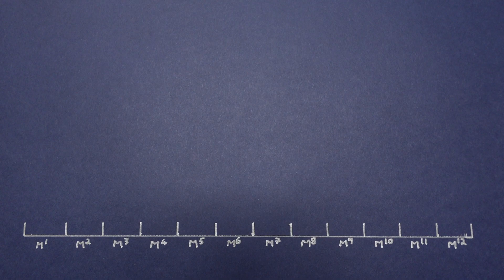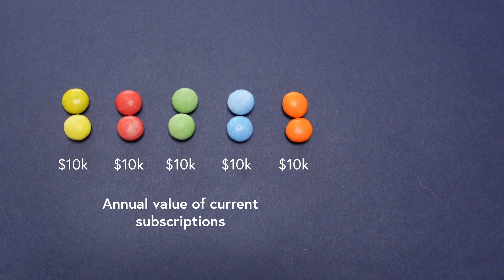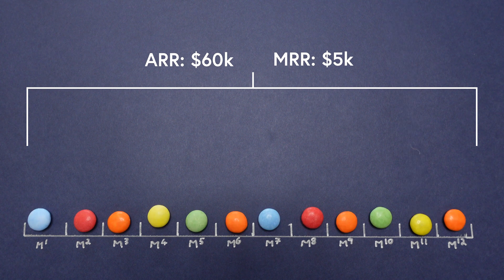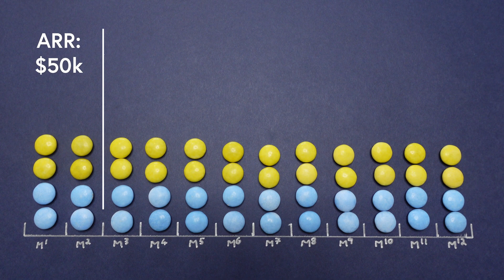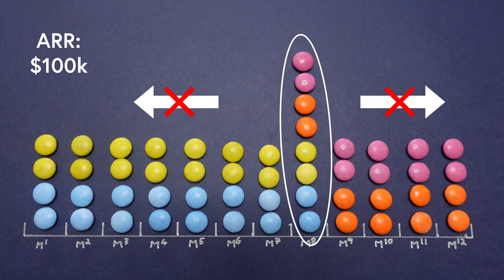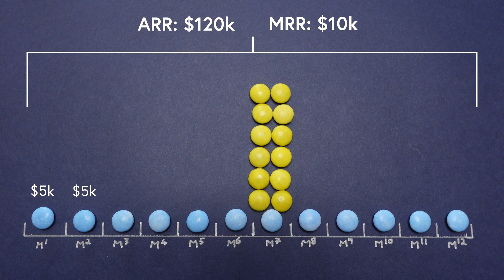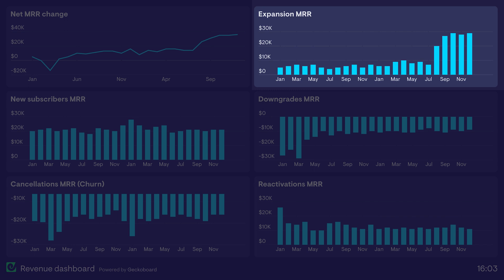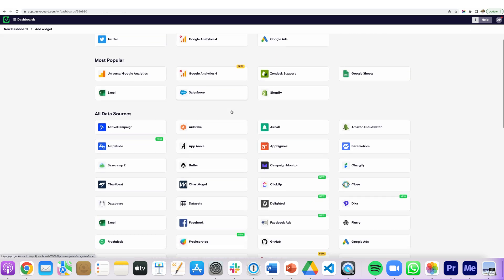Monthly Recurring Revenue (MRR) & Annual Recurring Revenue (ARR) | Data Smarties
What is MRR? What is ARR?

Dale explores Monthly Recurring Revenue & Annual Recurring Revenue – two metrics widely used by subscription and SaaS companies. Including what they are, how to calculate them, and how to use them in a smarter way.

Build a live dashboard to track MRR and ARR with Geckoboard

Chapter titles
00:00 – Intro
00:33 – What is Recurring Revenue?
01:10 – Calculating ARR and MRR
03:01 – MRR/ARR measure the present
04:41 – MRR/ARR don't measure cash flow
05:26 – Break these metrics down visually